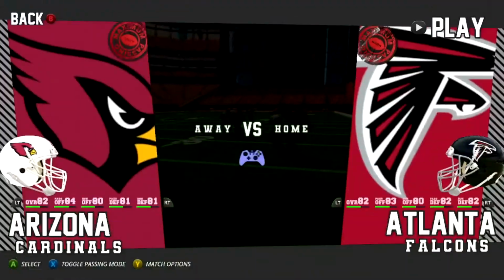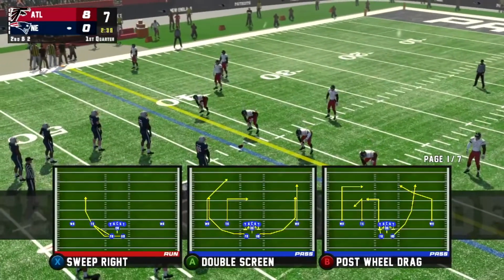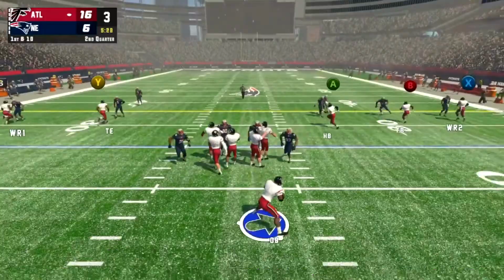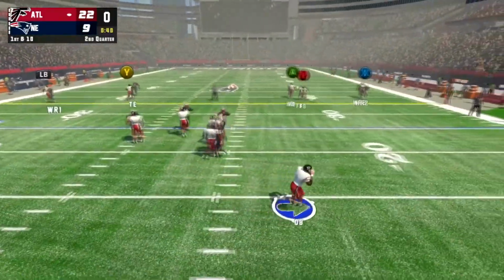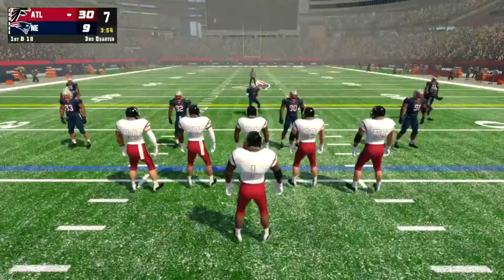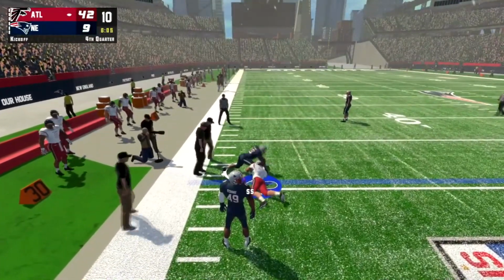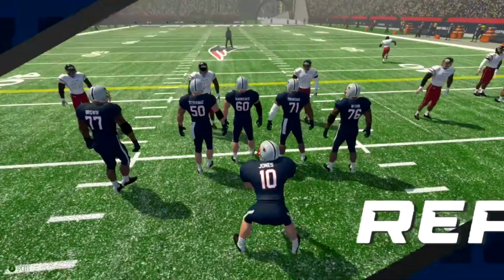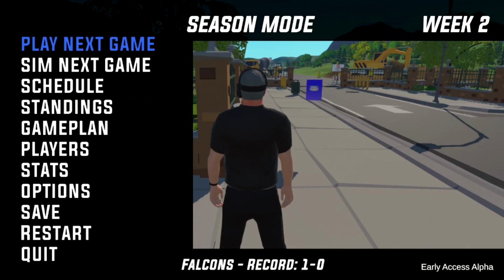Football Simulator Season Mode Week 1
Do you like elitetrainercj and want to know how you can help support him AND get something in return? Come check out the beginner merch items! We got phone cases, standard t-shirts and stickers to start off! Come check it out!